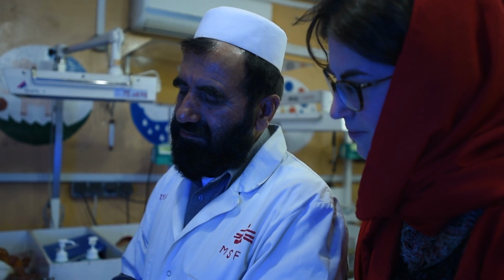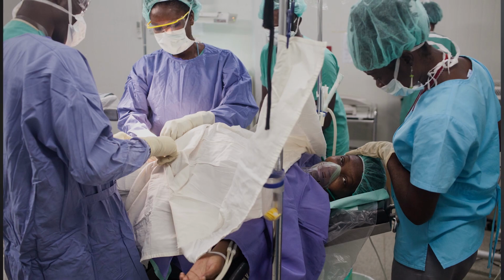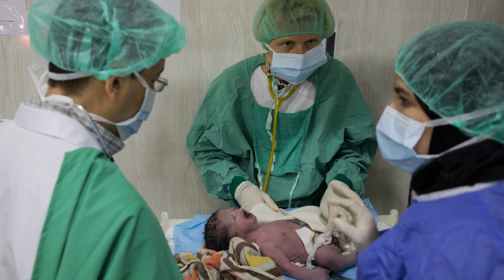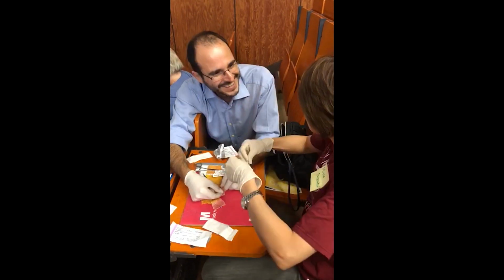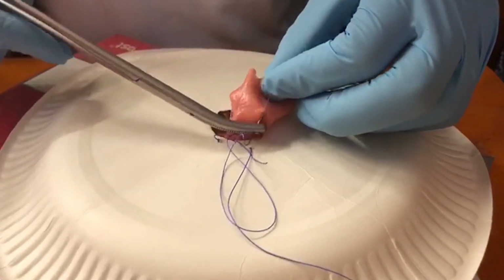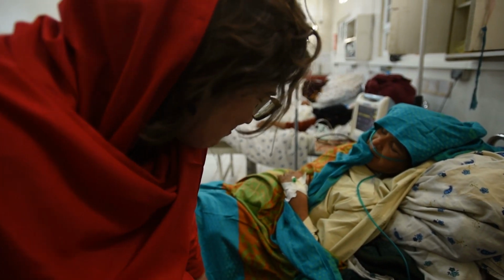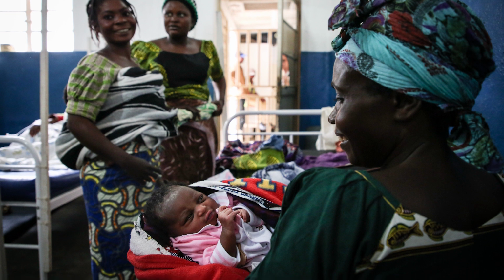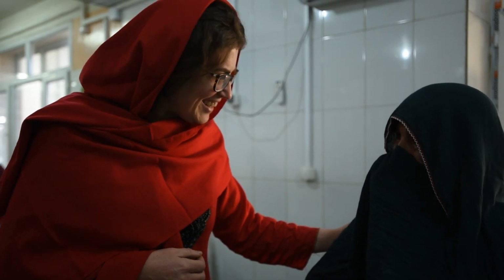Skilling up with MSF: Advanced Obstetrics Training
Being an obstetrician with MSF means constantly improving and learning. MSF offers advanced training for it's obstetricians covering surgical skills concentrating in bowel surgery, injury to the urinary tract, and general damage control surgery. There is also a full day of caring for critical patients.